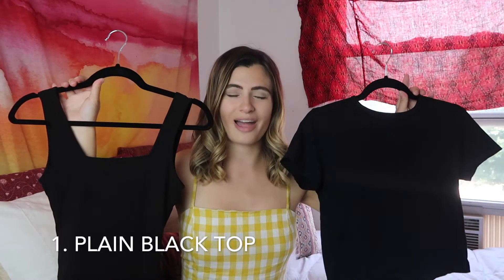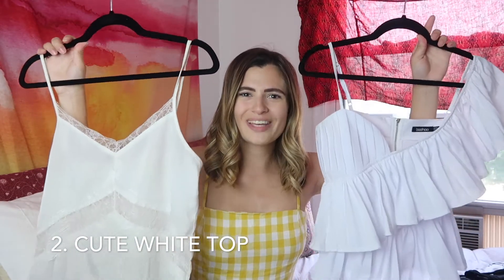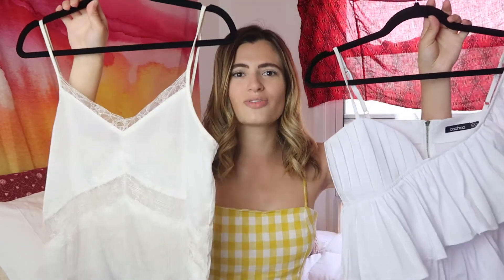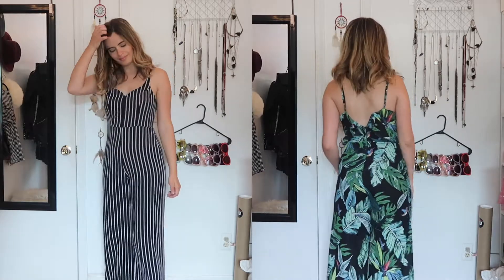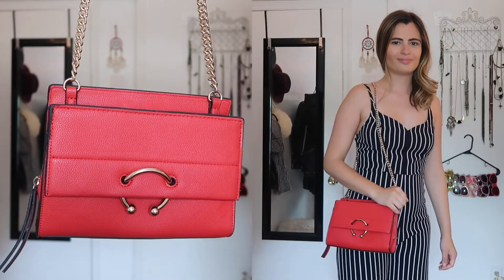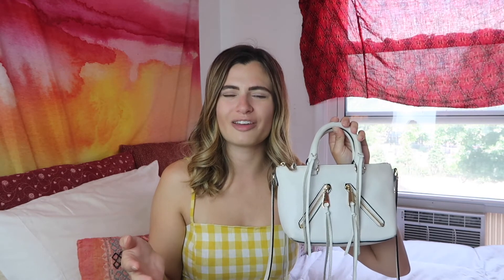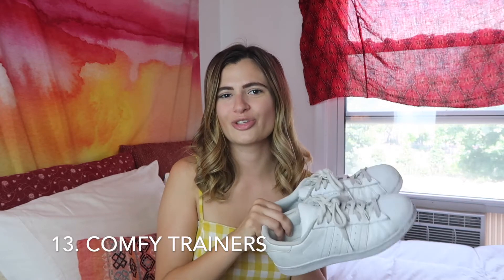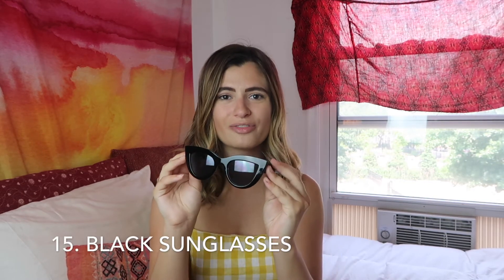SUMMER CAPSULE WARDROBE ESSENTIALS | Keep Calm and Chiffon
Hi everyone! About a week ago I put a poll on my Instastories to see what type of summer fashion video you wanted to see from me and a majority of you asked for a summer capsule wardrobe video. I selected 10 clothing items and 5 accessories that I think are essential to my summer outfits. I hope you find this useful if you’re doing a bit of summer shopping! As always, if you have any comments or questions, leave me a note in the comments and I’ll get back to you.

ITEMS MENTIONED

Black tank top
White ruffle top
Gingham Dress
Striped Jumpsuit
Denim Jacket (similar)
Ripped denim shorts
Denim Skirt (similar)
Trousers (similar)
Red Bag (similar)
White Bag (similar)
White Trainers (similar)
Black Sandals
Black Sunglasses